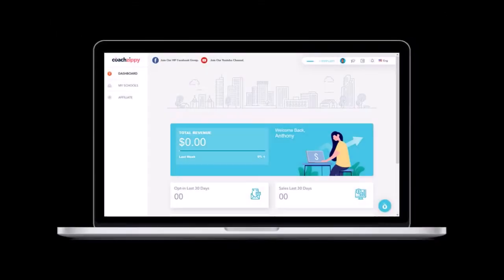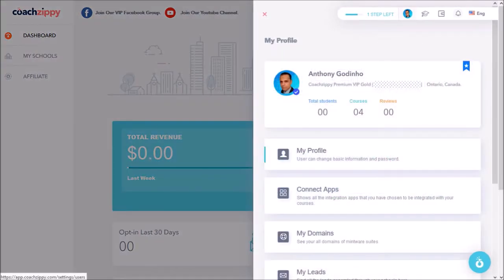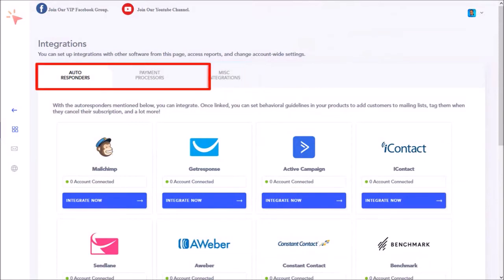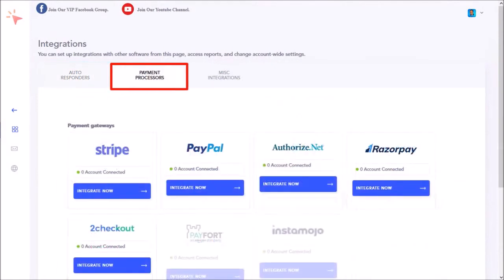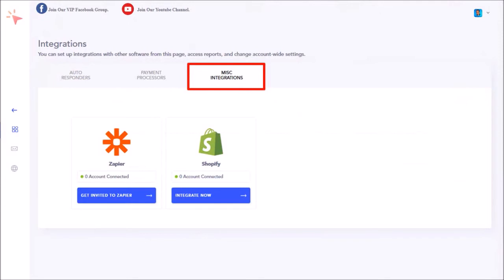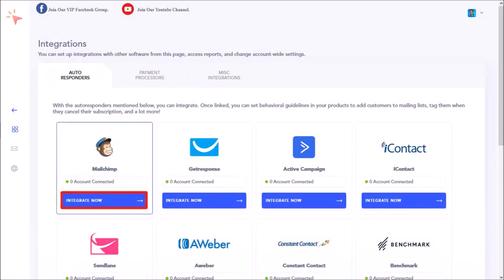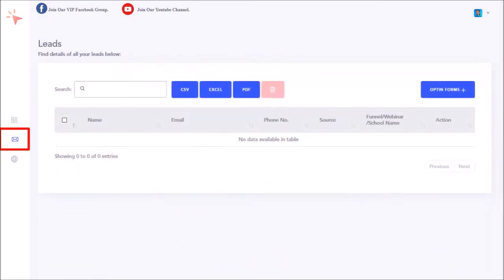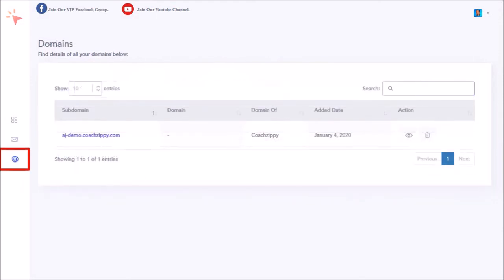CoachZippy API Integrations Overview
In this video, I give an Overview of the API integrations in CoachZippy which is a eLearning and knowledge commerce platform. With CoachZippy, you can create unlimited online courses and organize them in schools, also known as coaching websites.

This coaching platform is packed with a load of features and one of the useful features is the over 20 API integrations for autoresponder and payment processor apps. In CoachZippy you’ll find API integrations for autoresponders like Mailchimp, Aweber, Constant Contact and many others. And it includes API integrations for payment processors like PayPal, Stripe, 2checkout, and others.

I will be creating several tutorials to show you how to connect individual apps, so this is just a short overview video. Look for my tutorials on How to Set Up PayPal in CoachZippy and How to Set Up Mailchimp in CoachZippy.

CREDITS: CoachZippy logo and screenshots are copyright protected, used with permission | Microsoft, Windows, and the Windows logo are trademarks, or registered trademarks of Microsoft Corporation in the United States and/or other countries | Commercial Rights to use videos, images and animations used in this video production | Other names may be trademarks of their respective owners.